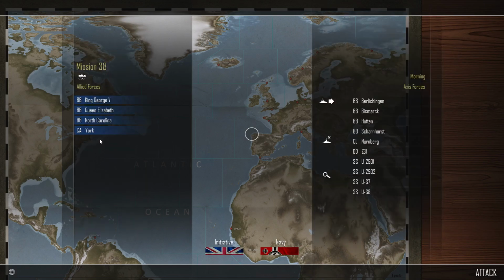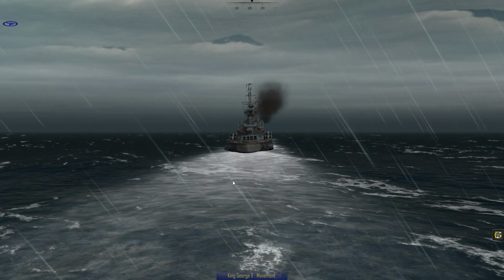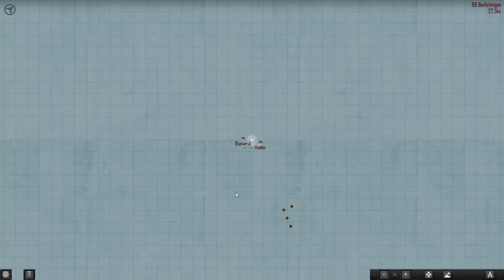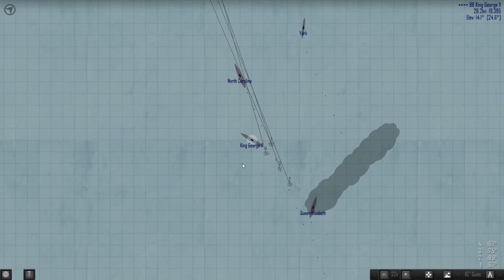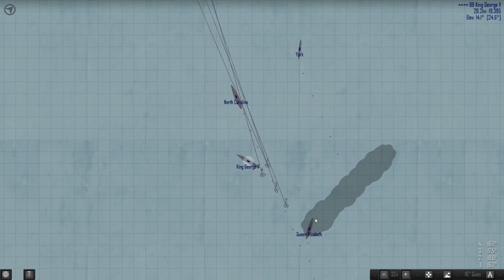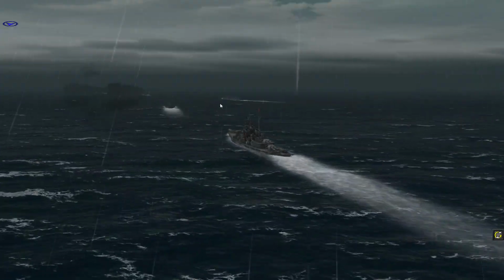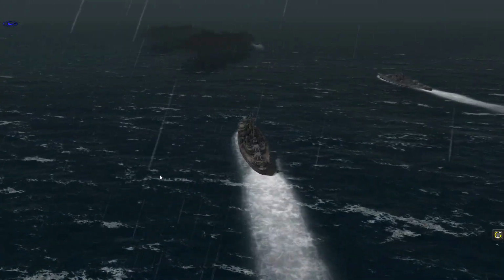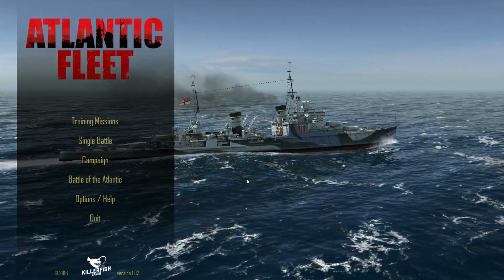Atlantic Fleet Kriegsmarine 2nd Gig Episode 29 - The Chase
We're going up against the USS North Carolina for the first time! Let's see how we fare.